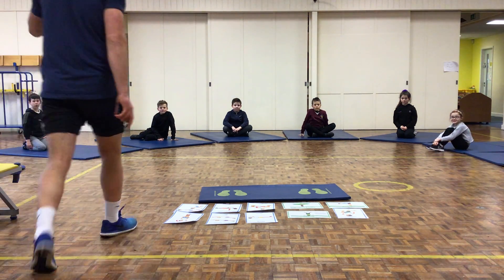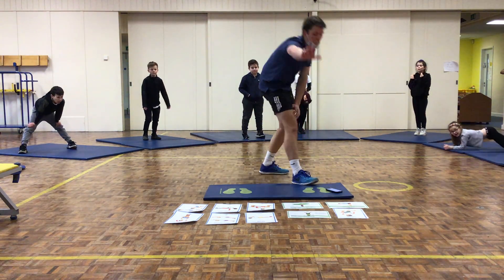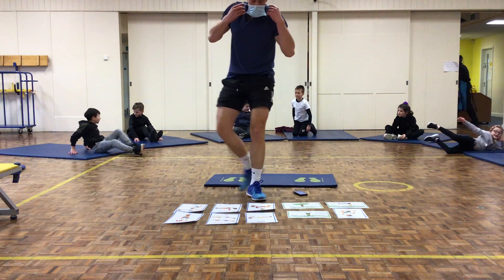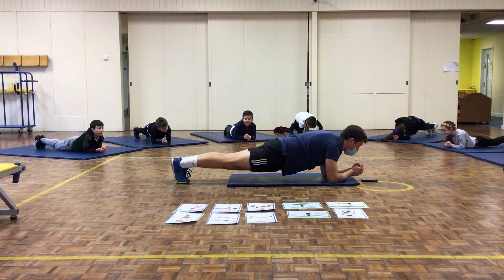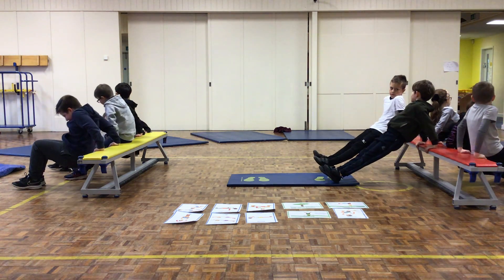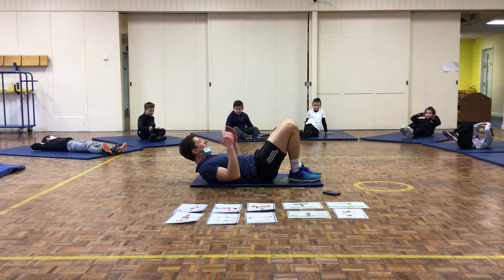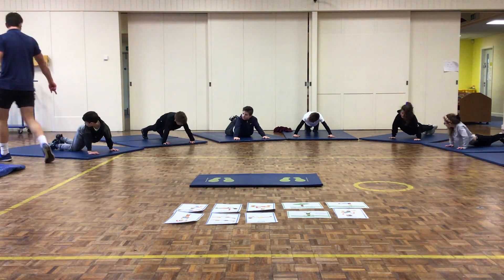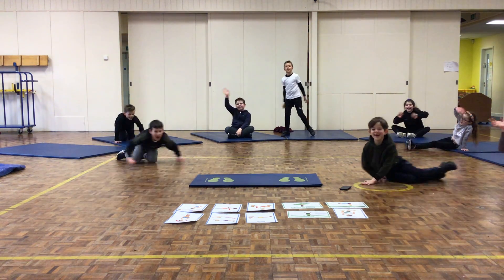Year 3 & 4 Circuit Session 28/1/2021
Hi guys!

For today’s circuits, you’ll need a reasonable space, suitable footwear and a sturdy chair or bench.

10 minute circuit with 10 different exercises, each station workout for 30 seconds with 30seconds of rest.

Mr H.